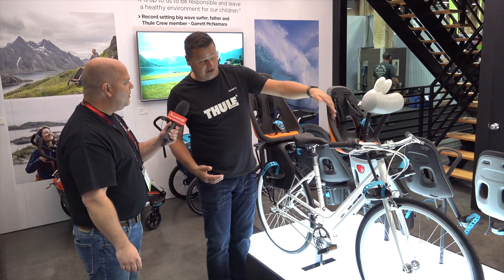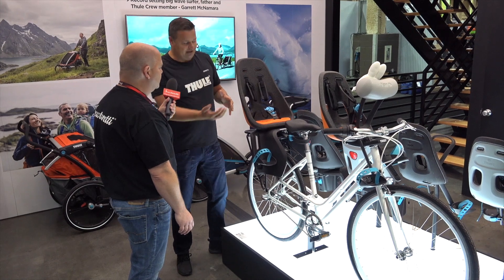Thule Yepp Nexxt Maxi & Yepp Nexxt Mini - (2018) Bicycle Child Seat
Check out the brand new 2018 Thule Yepp Nexxt Maxi & Yepp Nexxt Mini. Designed to the highest safety standards, the Yepp child seats are not only easy to install, comfortable but they are safe.

With Thule's unique 5 point harness system that securely keeps the child in place, you can ride easy knowing your precious cargo is securely supported in place.

Installtion is quick and easy thanks to the easy clamp system and each of the Thule Yepp Next seats locks securely in place to prevent theft.

Available in 3 colors there is a seat that will match your bike perfectly.

For more information about the Thule Yepp bicycle child seats, contact one of our experts today and we will be pleased to chat with you.